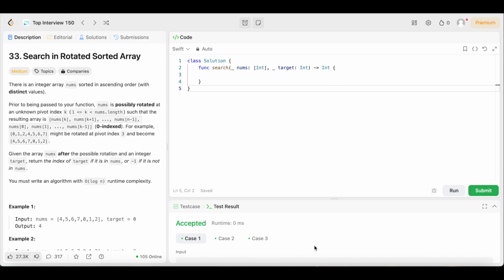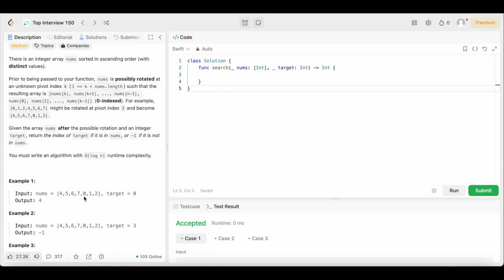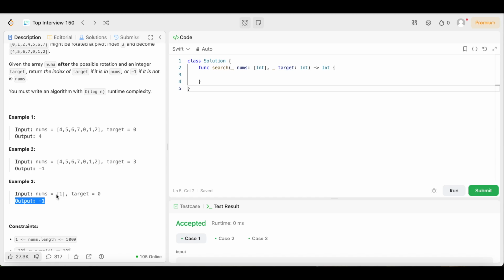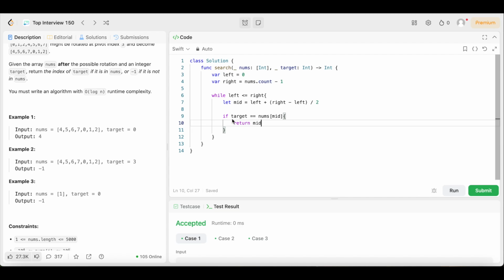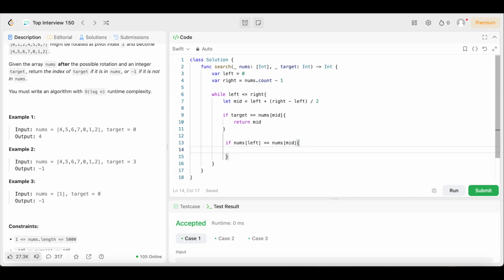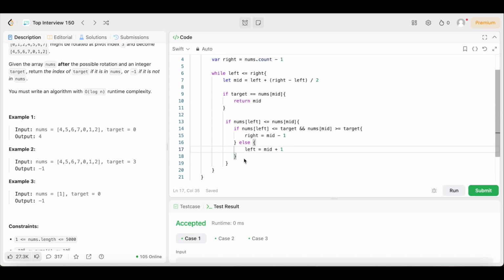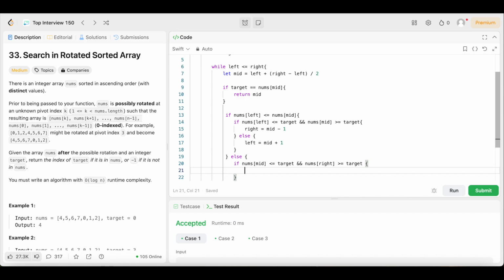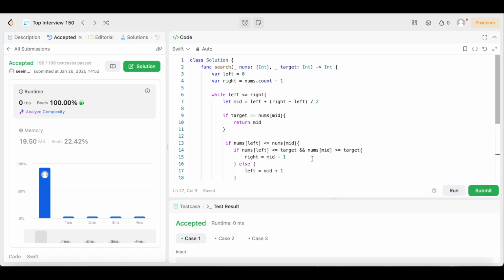Day 268: LeetCode Problem 33. Search in Rotated Sorted Array - Swift